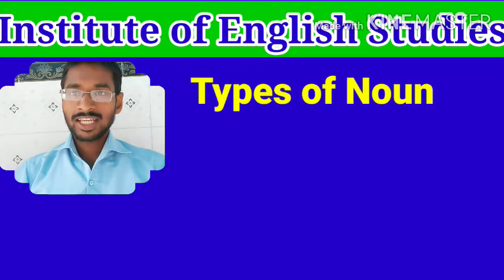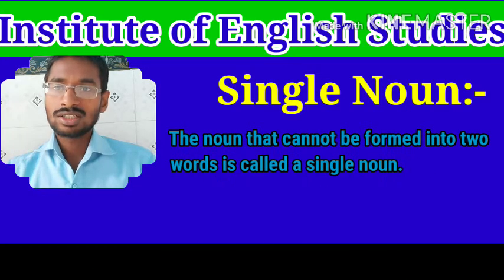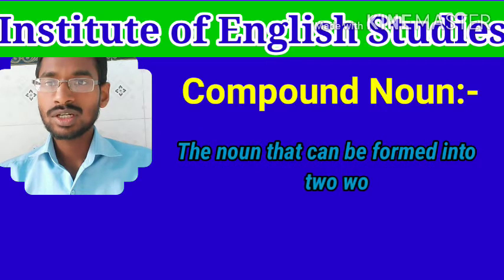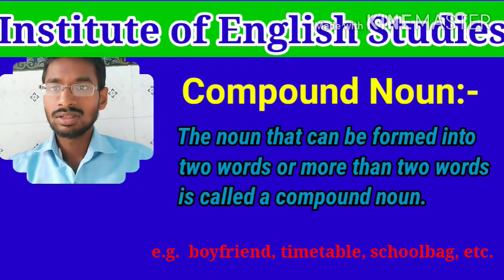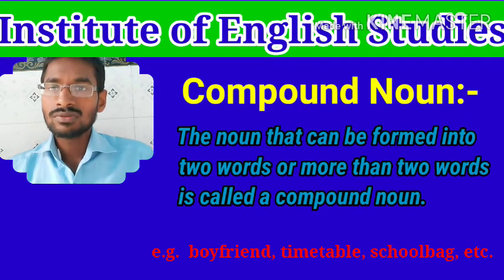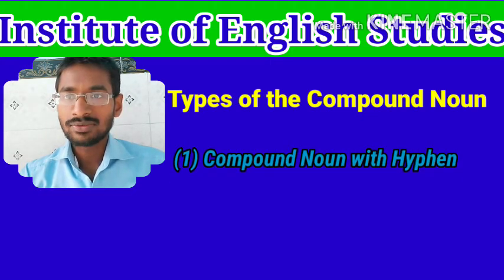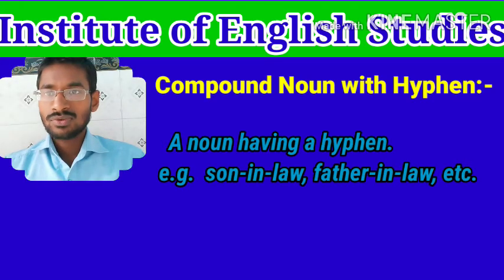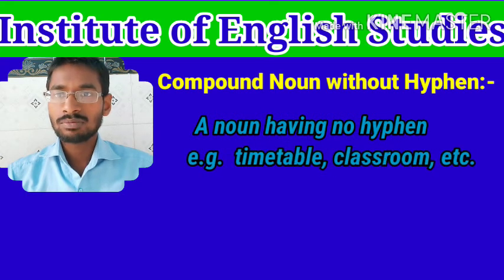Noun part 3 IES DAUDNAGAR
If you like this video, please comment me to upload
it's next part